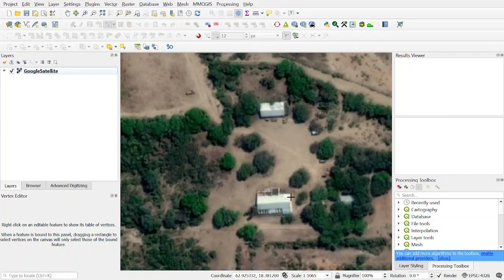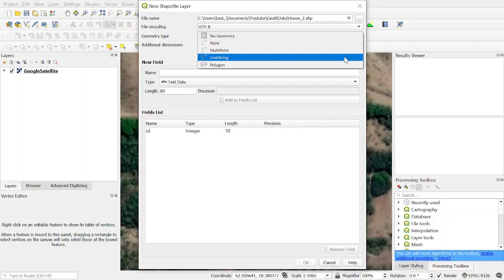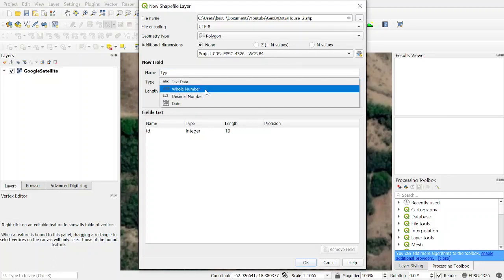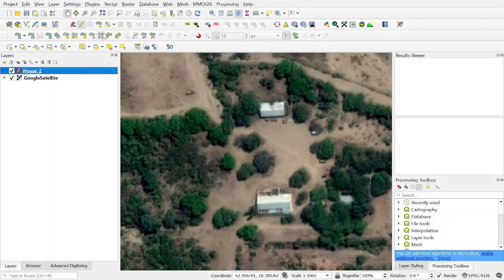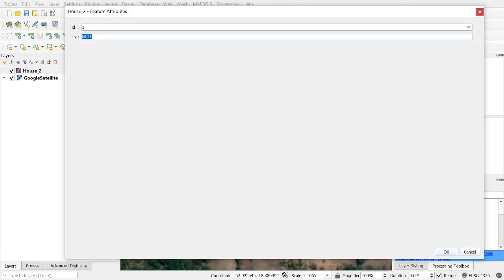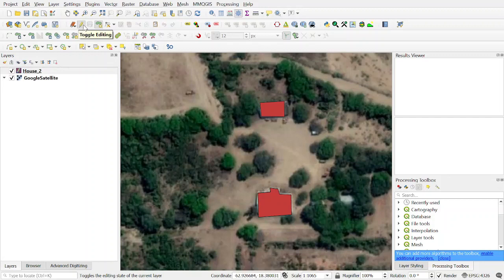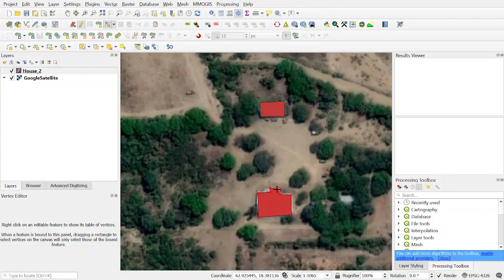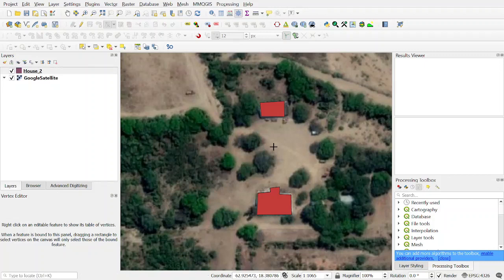QGIS 3: Make a new Shapefile (shp) and make Polygons.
QGIS 3: How to make a new Shapefile (shp) and make Polygons.